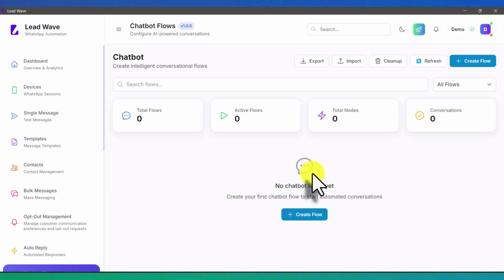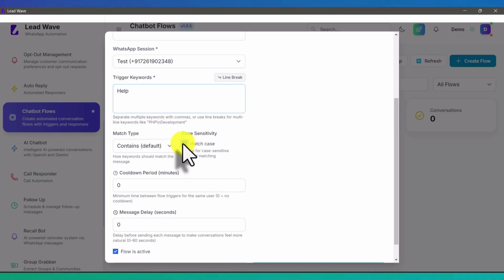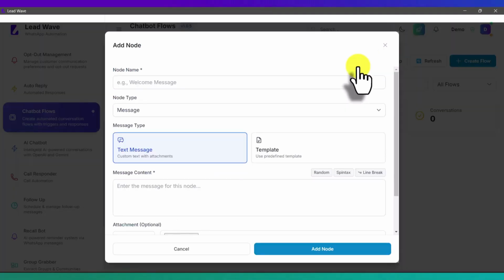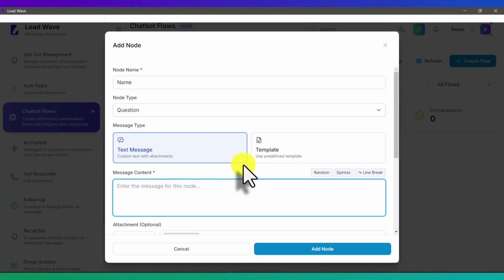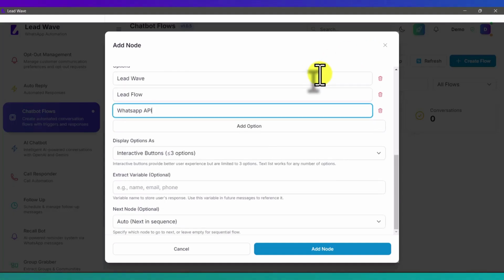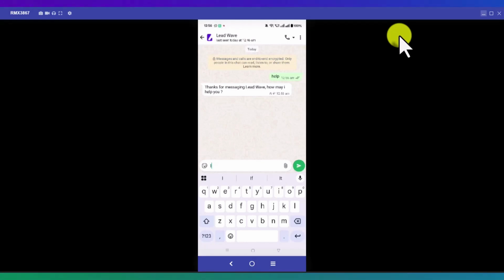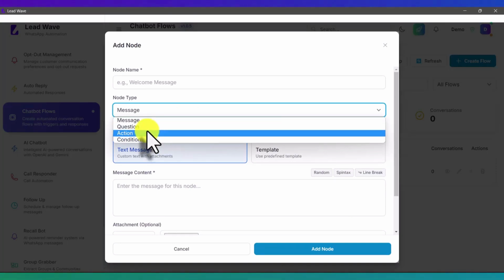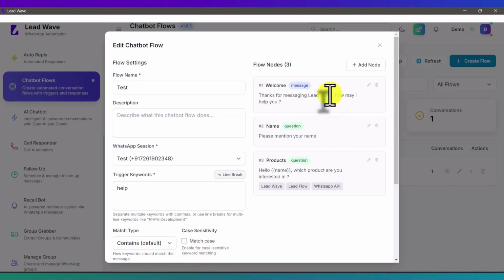How to use Chatbot Flow Module in Lead Wave